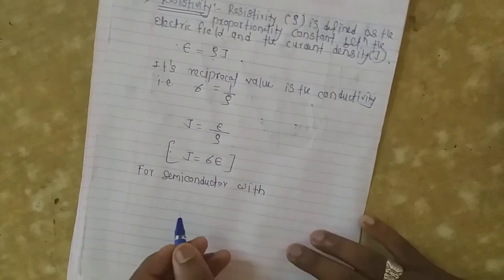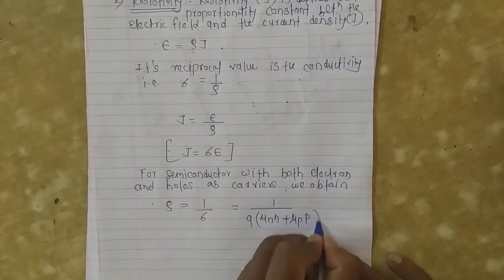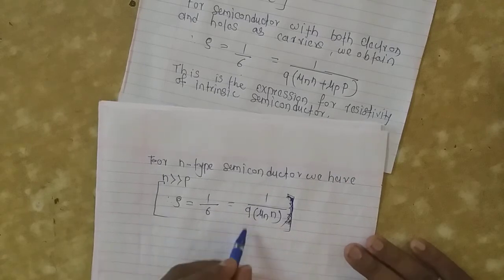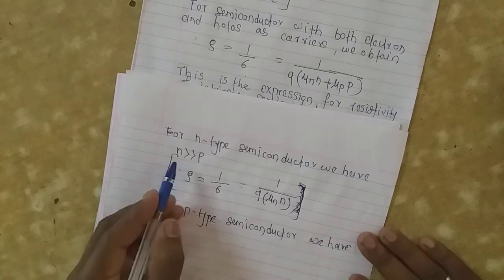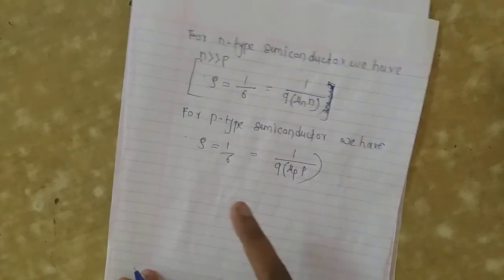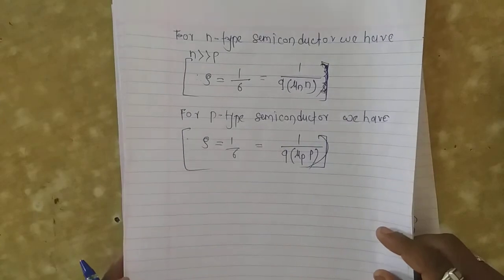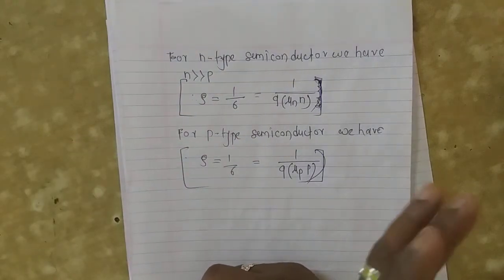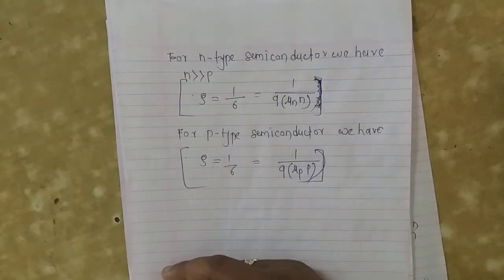M.Sc II (physics), PHCT-231: Physics of Semiconductor Devices , L-8